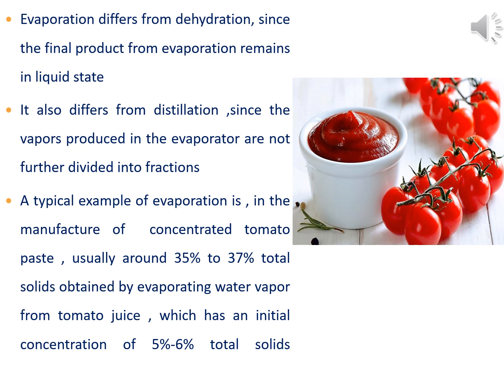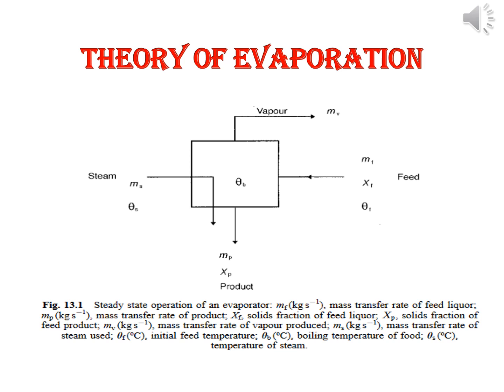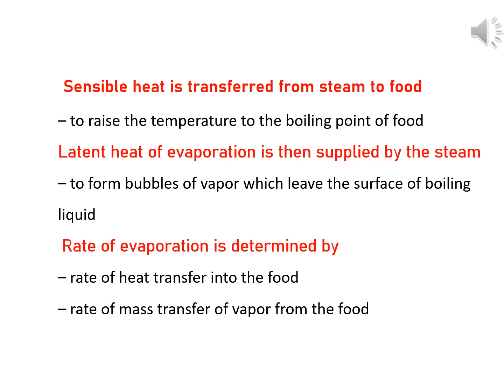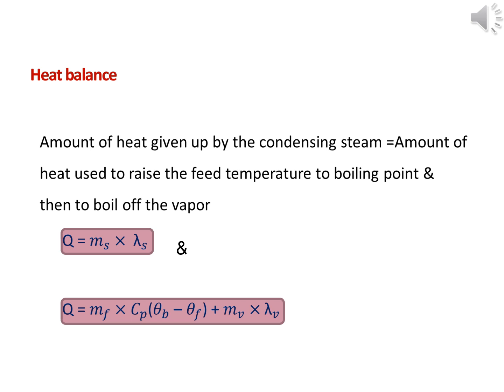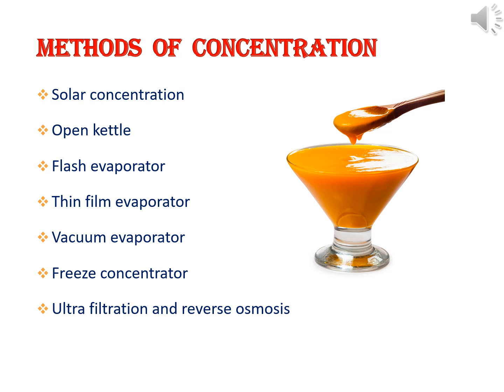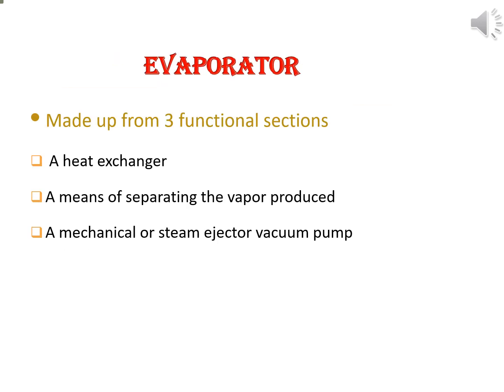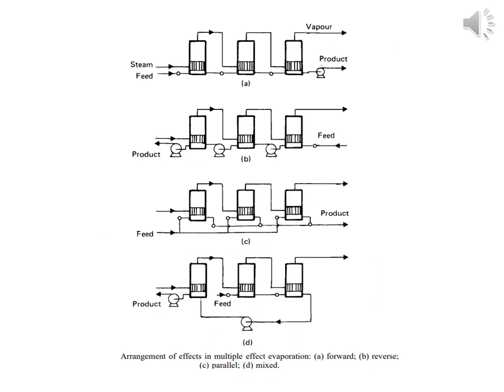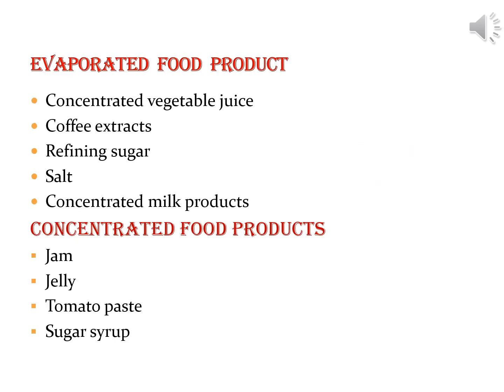evaporation and concentration